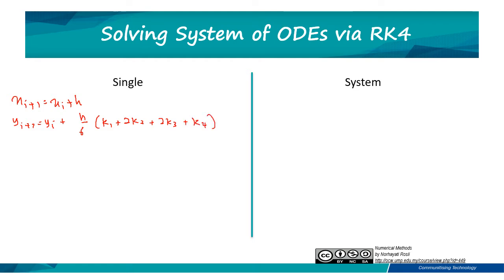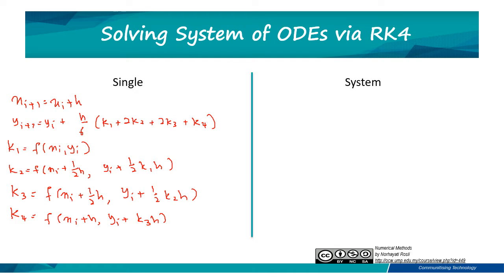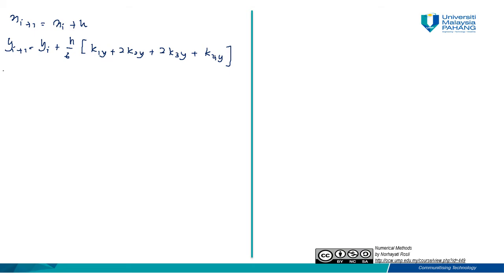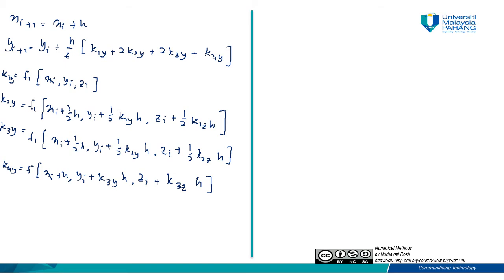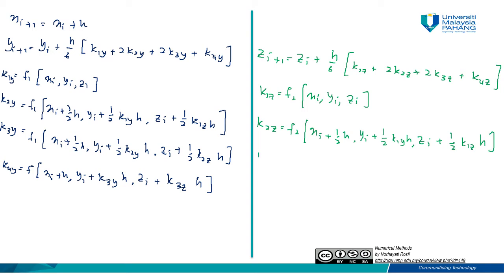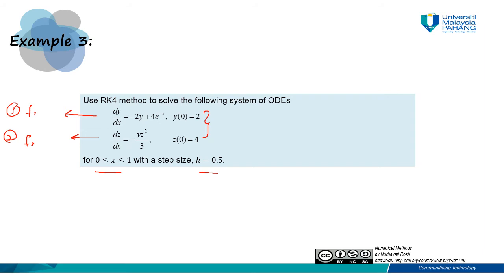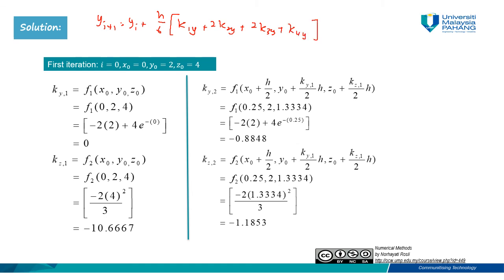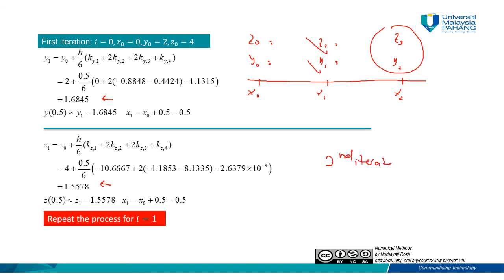System of ode part 2